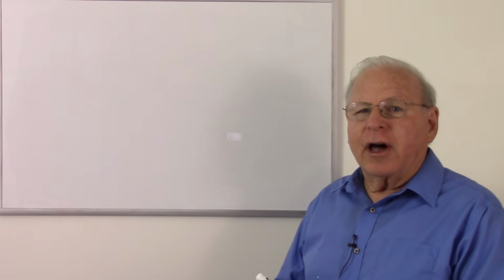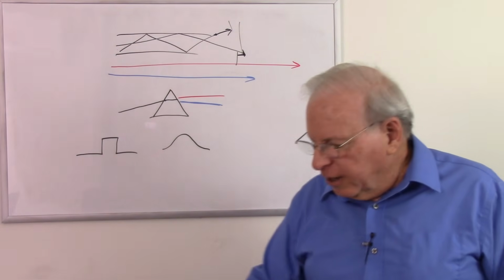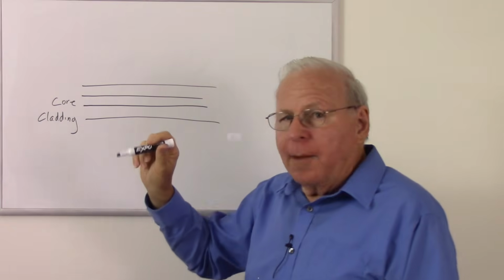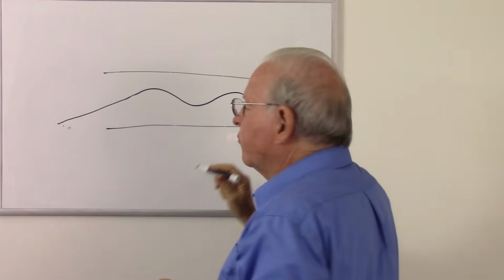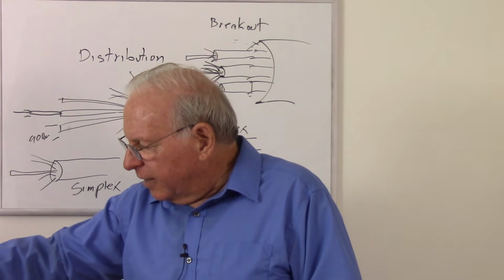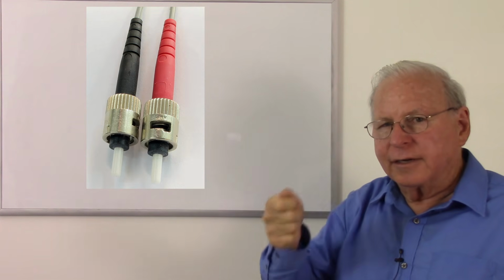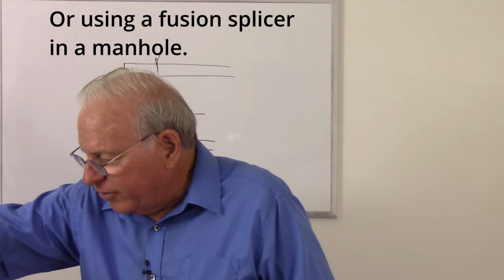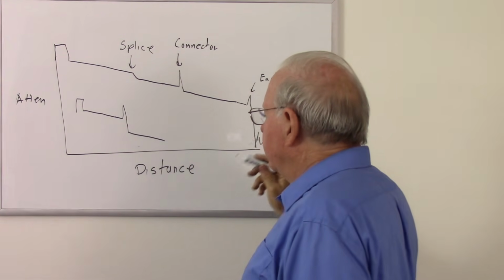Fiber Optics for Electronics Technicians - Solid-state Devices and Analog Circuits - Day 12, Part 5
This is the complete lecture in one video.

As an electronics technician, you may encounter fiber optics. Here is what you need to know.